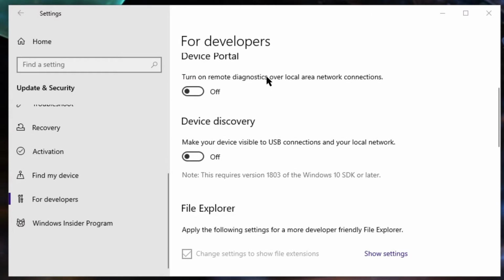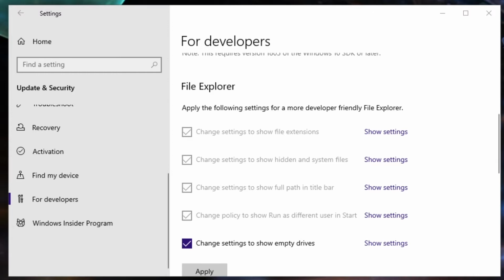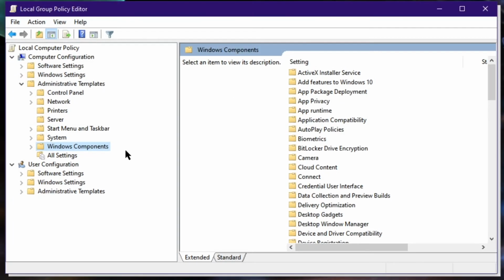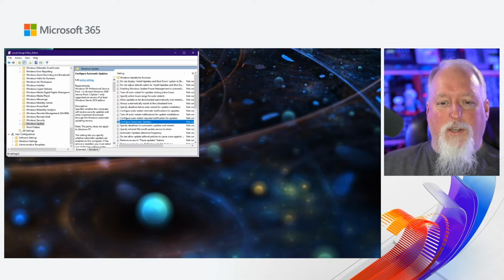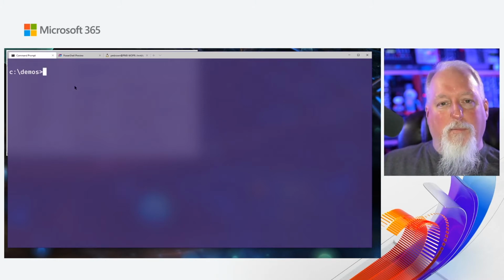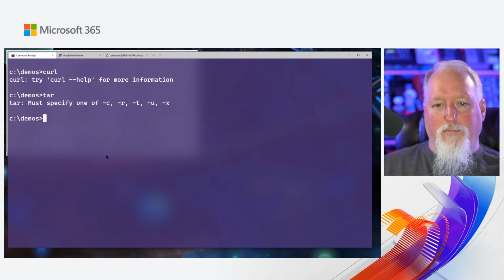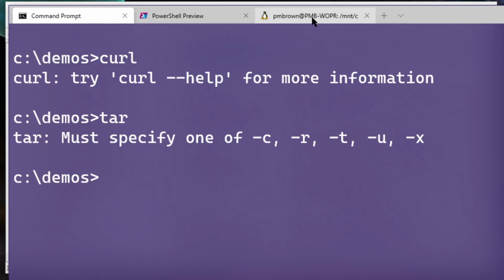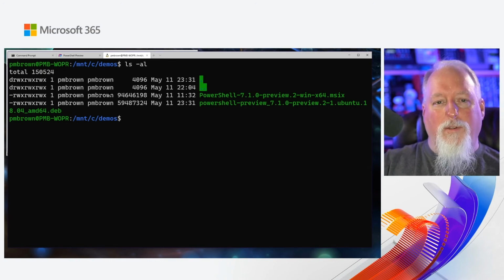MS Build SK136 Foundation: Windows 10 - features and tools for all developers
Windows 10 has lots of features for developers and power users, but not everyone knows they are there. In this quick and fun session, we'll take a demo-focused look at some of the new features, including command-line, developer mode, how to manage updates, and more. From there, you get pointers to other key sessions and resources to further your knowledge, whether you are building FOR Windows 10, or you are building cross-platform apps ON Windows 10.